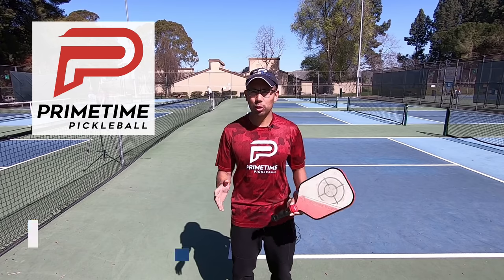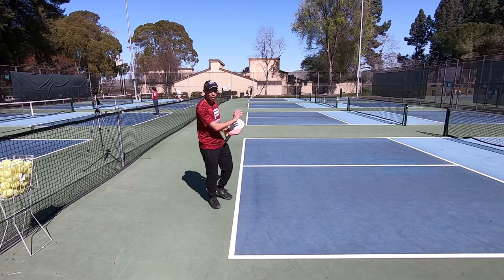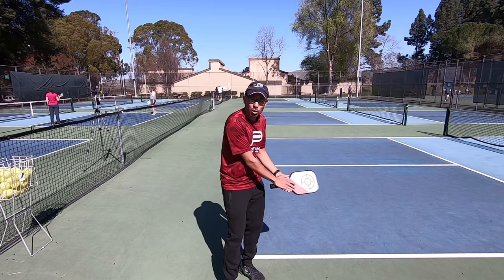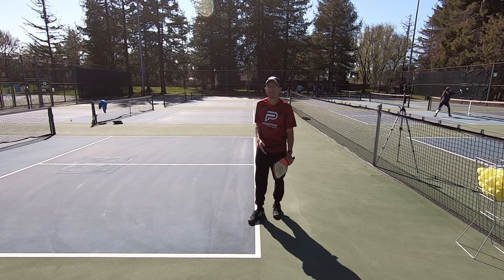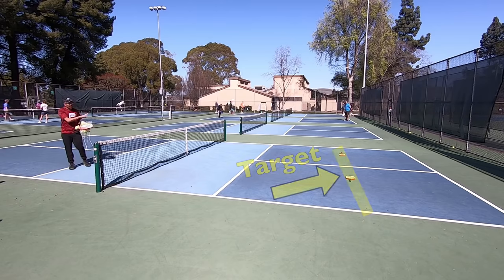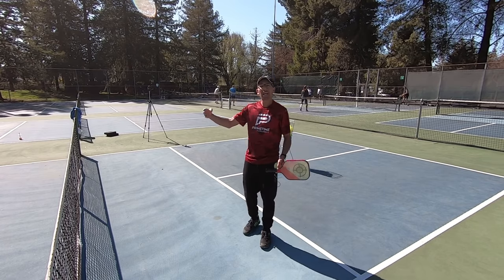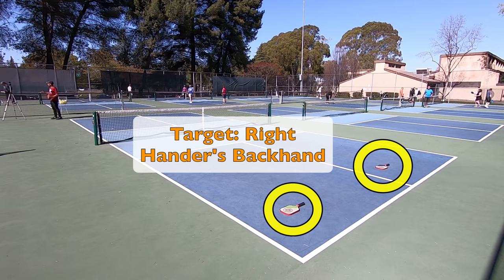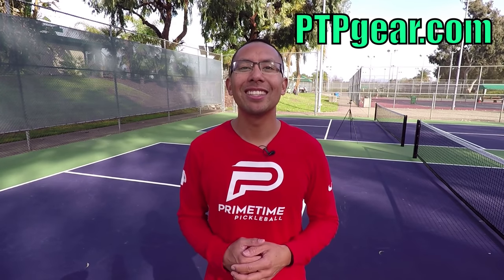How To Practice Pickleball By Yourself - 3 Different Ways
Need to make a change to your stroke technique?  Practicing solo is often one of the best ways to do that.  Here are a few great pickleball skills to work on by yourself...